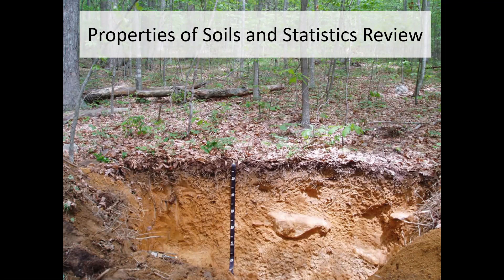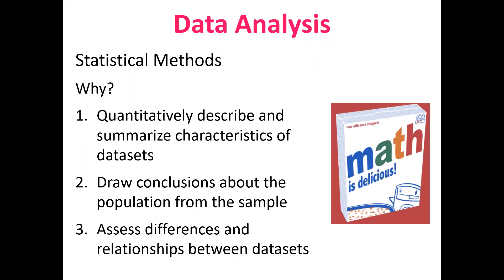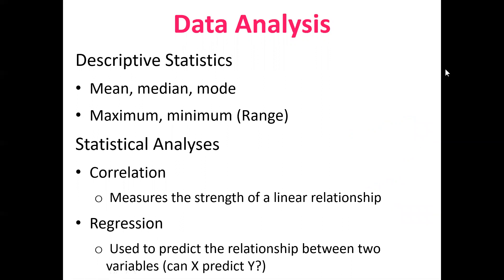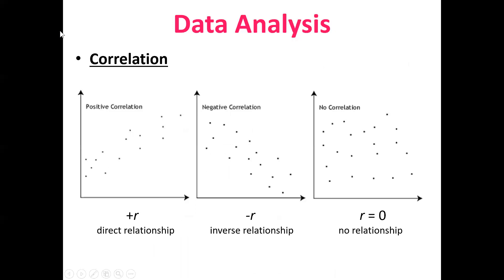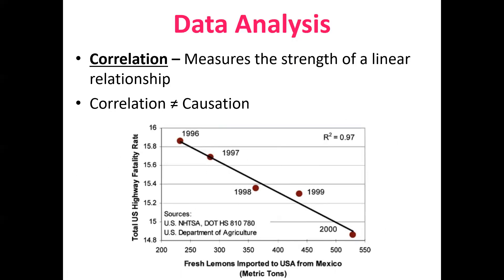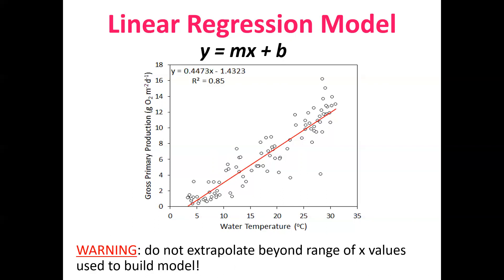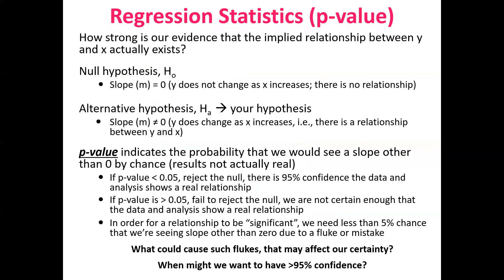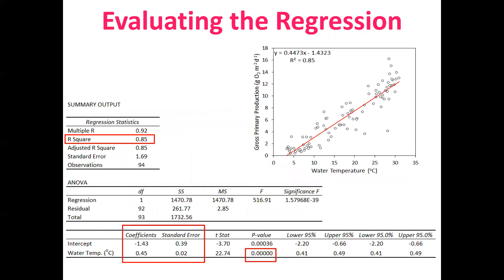Week 4 - Soil & Statistics Lecture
Background information on your soil dataset and linear regression.